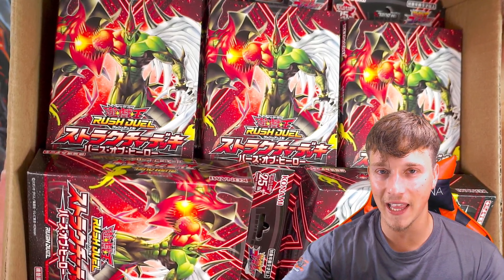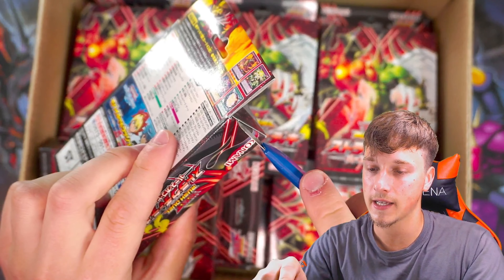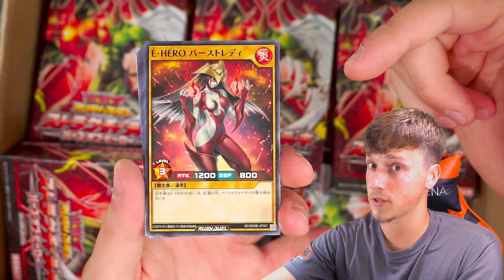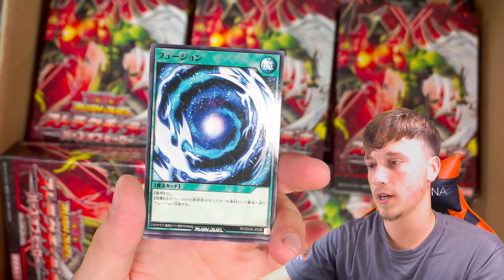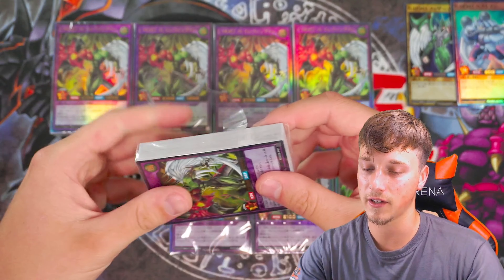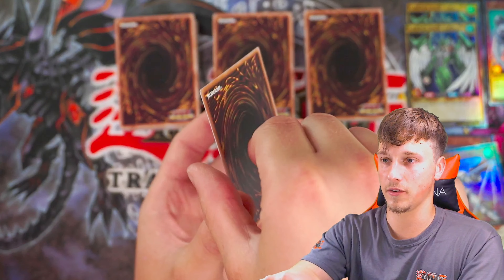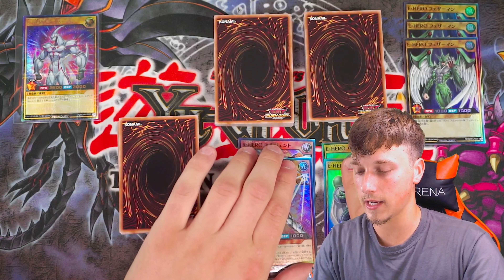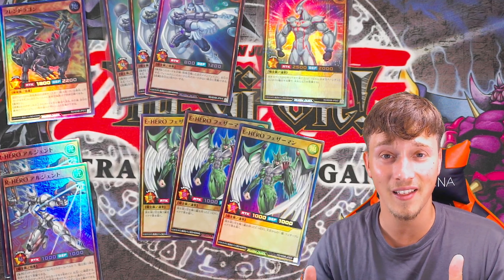*NEW* ELEMENTAL HERO Yugioh Deck Opening!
Opening up the new yugioh rush duel elemental hero flame wingman deck!

-My Master Duel / Duel Links Gamertag:
 CasualYugiS